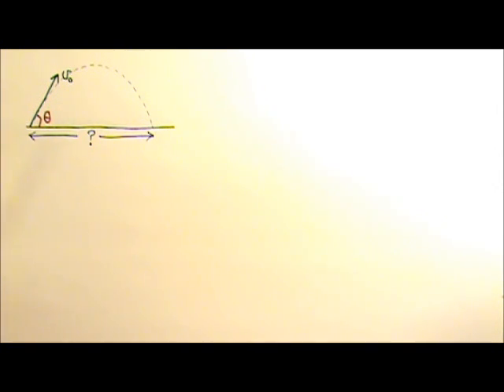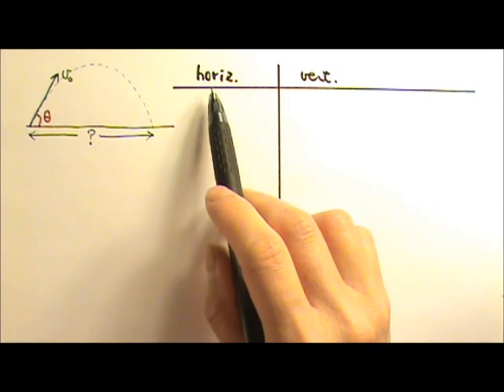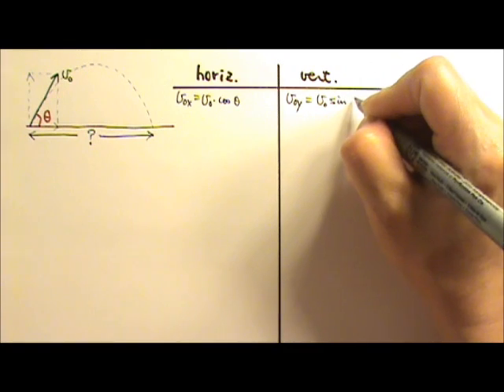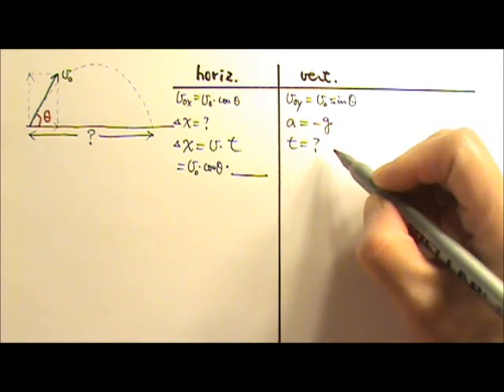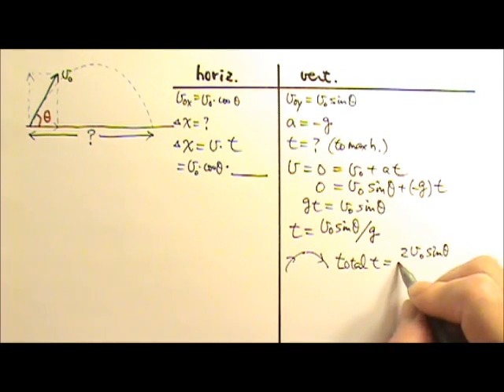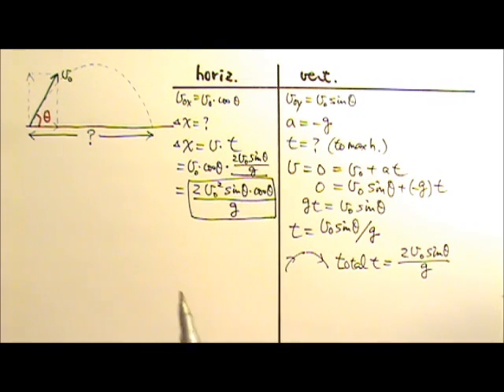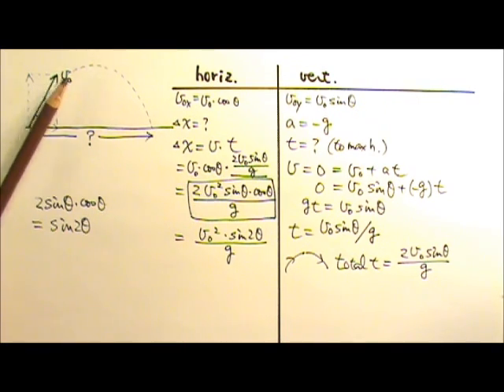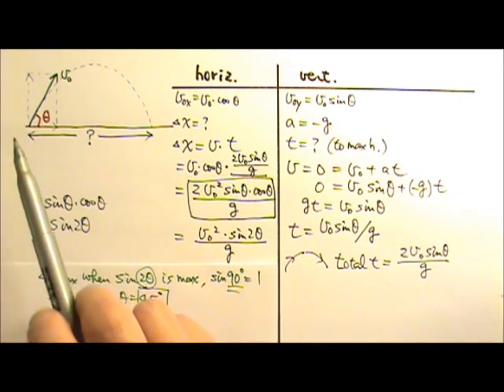AP Physics 1: Kinematics 19: Projectile Part 4: Problem without Numbers & Water Demo